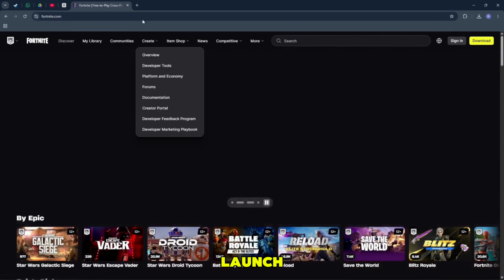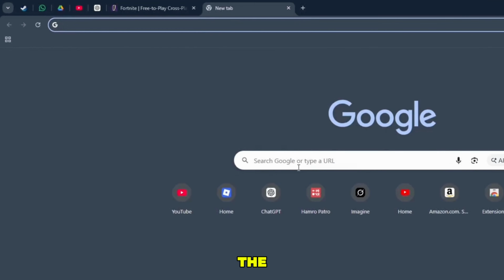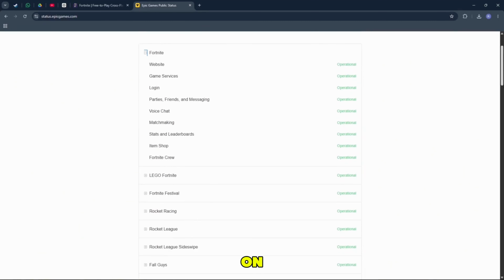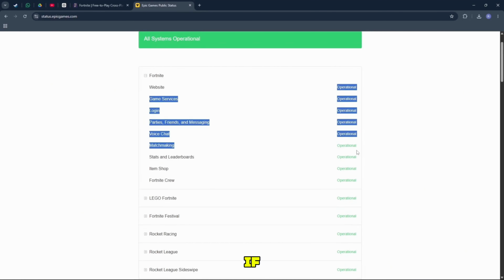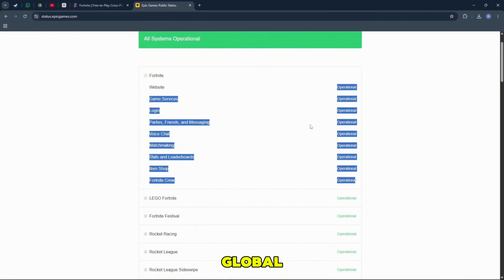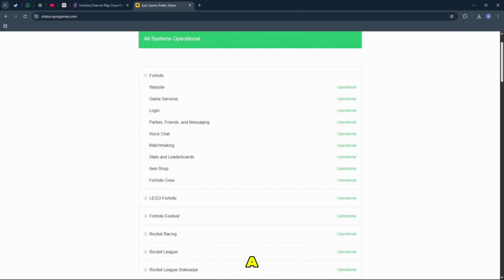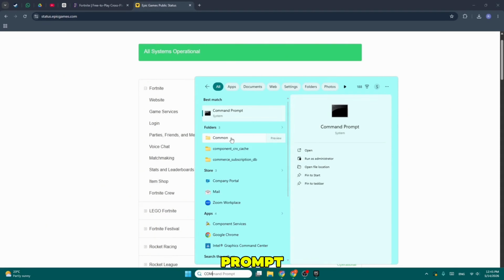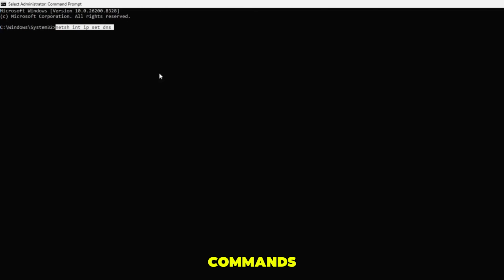Fortnite Servers Not Responding? How to Fix Server Connection Error (2026 Quick Fix Guide)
FORTNITE SERVERS NOT RESPONDING is a step-by-step guide showing how to fix Fortnite server connection errors, login issues, and “servers not responding” message in 2026.

In this video, you will learn how to fix Fortnite servers not responding issue using simple steps such as checking Epic Games server status, verifying global outages, resetting DNS settings, and refreshing network configuration to restore stable connection.

Many users are searching for Fortnite servers not responding fix, Fortnite server down error, Epic Games connection issue, Fortnite login not working, and Fortnite network error solution. This guide explains everything clearly step-by-step.

Follow these steps carefully to fix Fortnite server connection problem easily.

👉 Fix Fortnite server not responding issue easily using this guide.

⏱️ Timestamps:

0:00 – Introduction & What You Will Learn
0:05 – Step 1: Check Epic Games Server Status
0:20 – Step 2: Confirm If Servers Are Down
0:35 – Step 3: Open Command Prompt (Admin)
0:50 – Step 4: Run DNS Reset Commands
1:10 – Step 5: Restart PC & Refresh Network
1:16 – Final Result & Wrap-Up